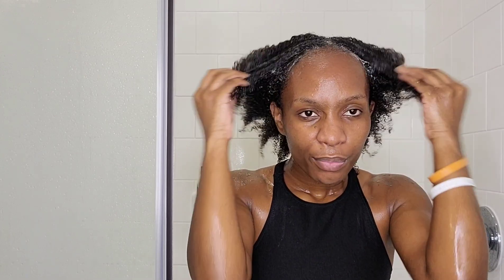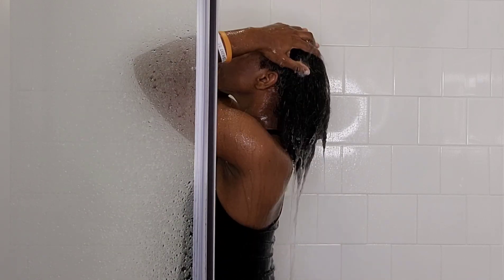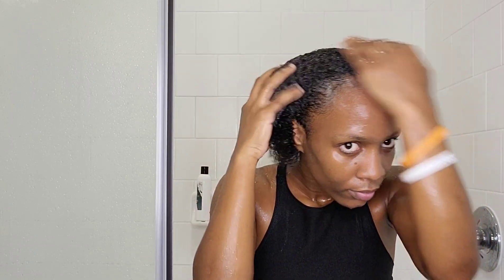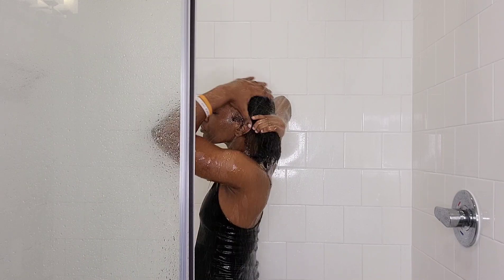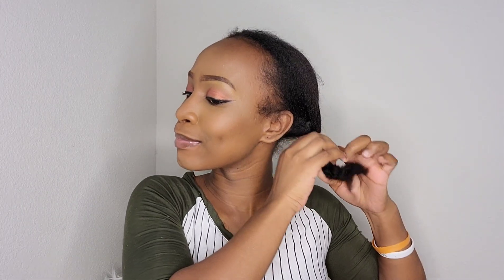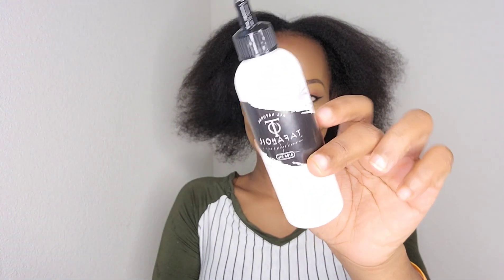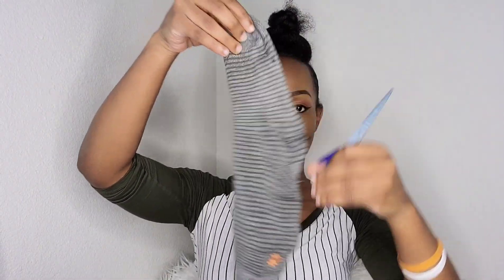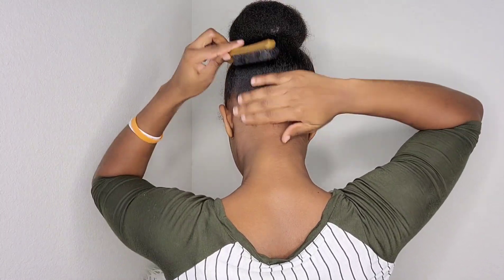Rice oil🤔😲‼️ |wash routine & styling my natural hair using a sock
hi guys welcome back to my YouTube today its

ALL PRODUCTS FROM TAFAHOIL

3WAYS TO GROW YOUR HAIR USING ALOE VERA

THANK YOU MY JESUS